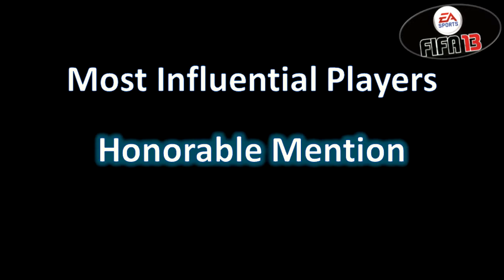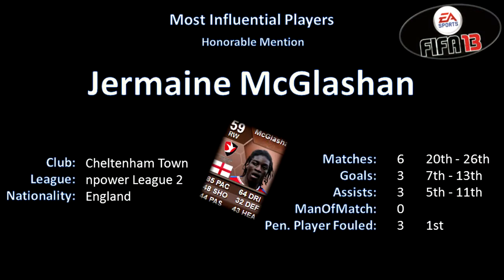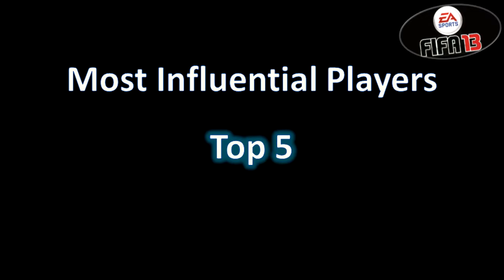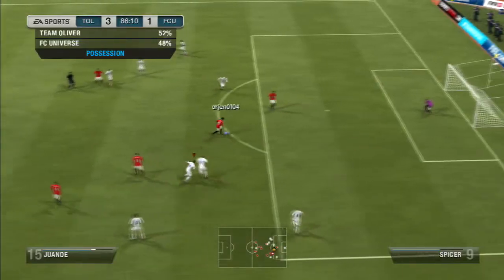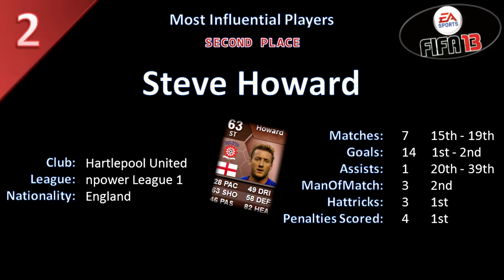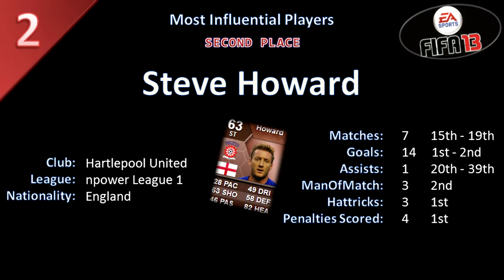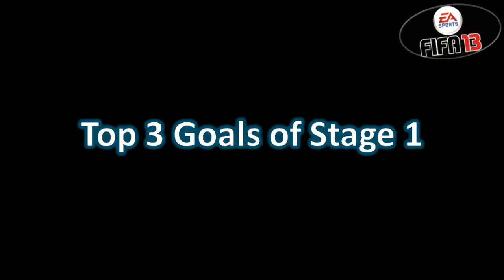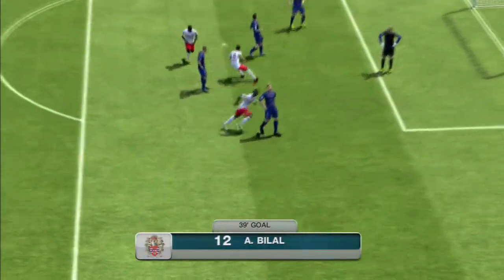FIFA 13 Ultimate Team - R2G - #16 - THE STAGE 1 AWARDS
The award show for Stage 1 is here. We select the most influential players of the stage and the best goals of the stage are revealed. A bit of team stats and player stats as well.

Game: FIFA 13